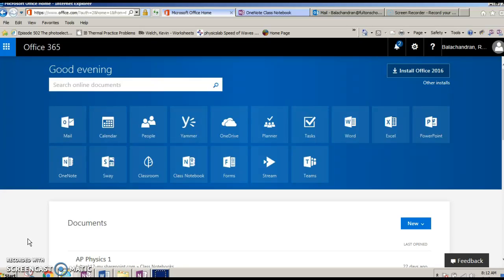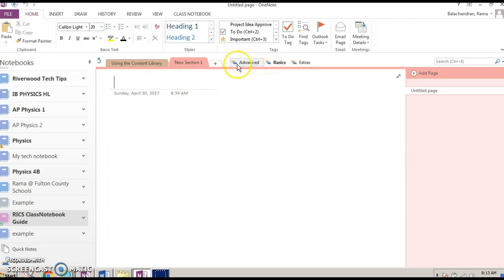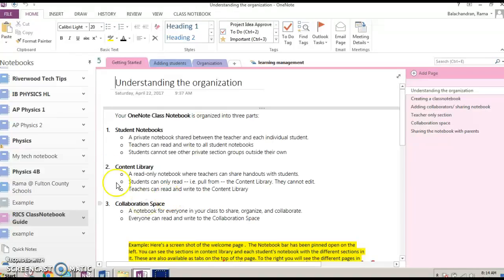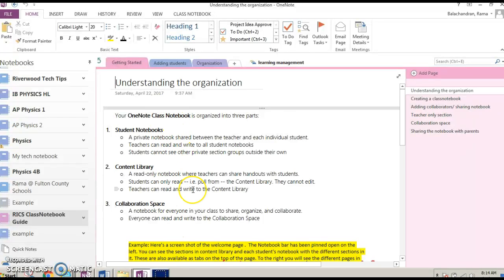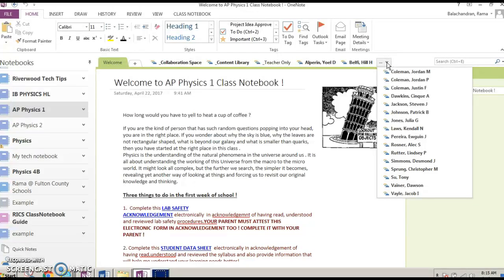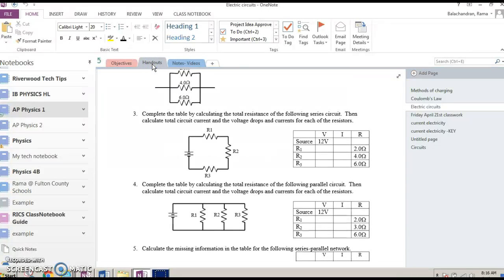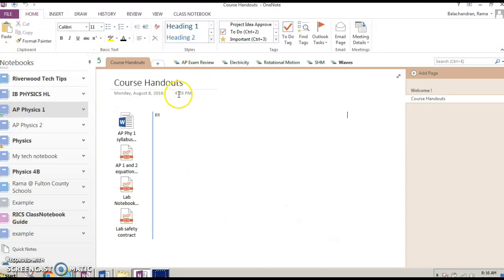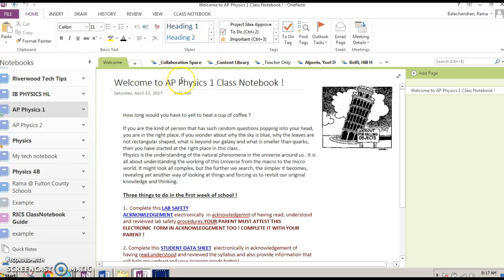Introduction to Class Notebook